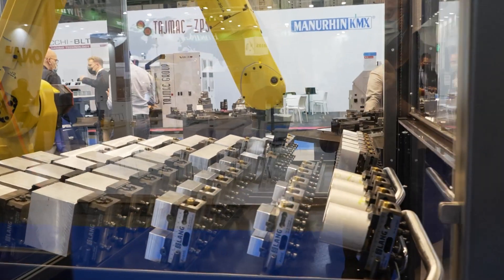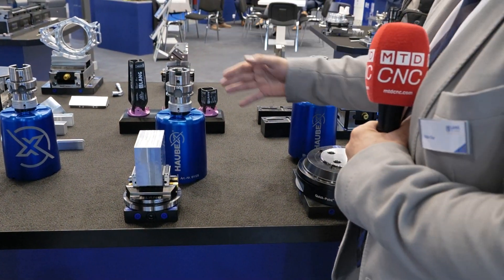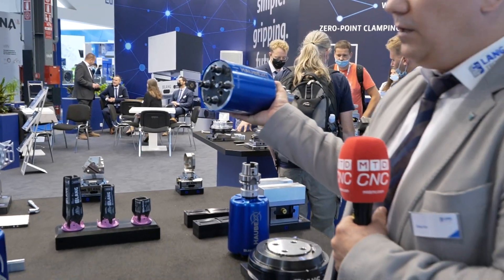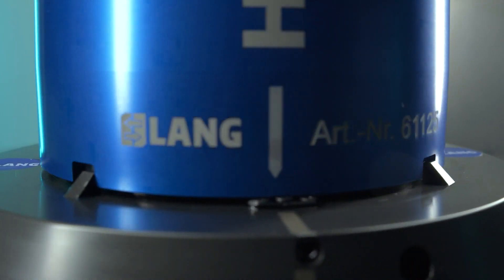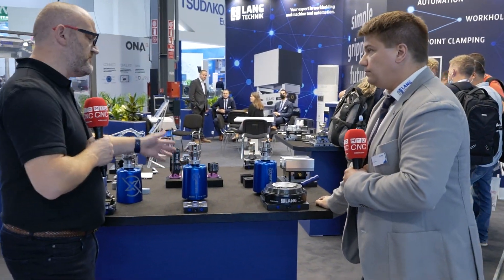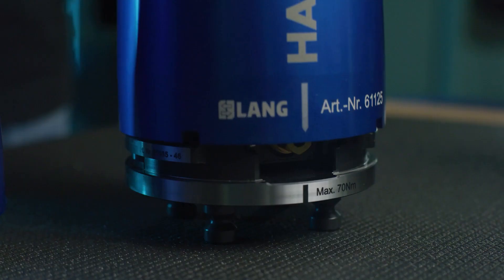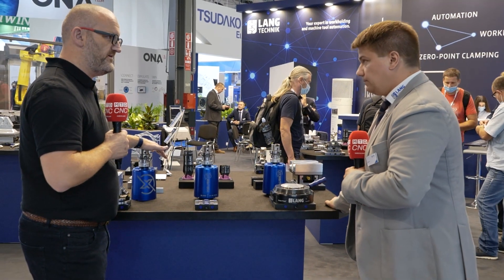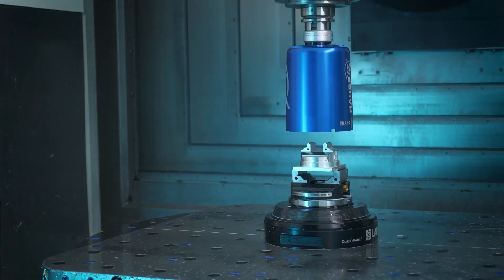Turn your tool changer into an automation system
At EMO2019, Joe Reynolds joined Lang Technik to learn more about their new HAUBEX automation system.
HAUBEX transforms the tool magazine of your machine tool into an automation system. It can be used in almost any machine tool and flexibly throughout the entire production area. HAUBEX allows you to automate with ease, while increasing the efficiency of your company.